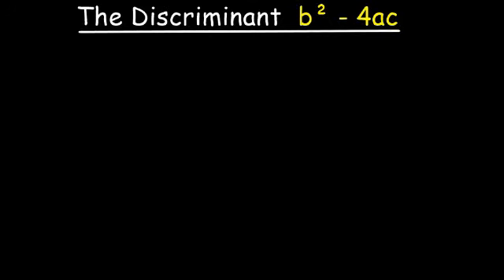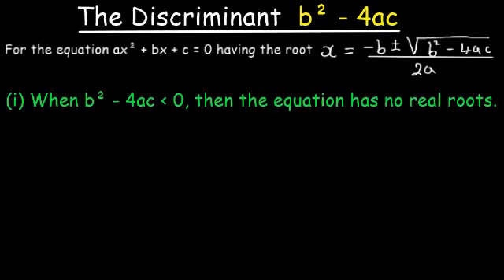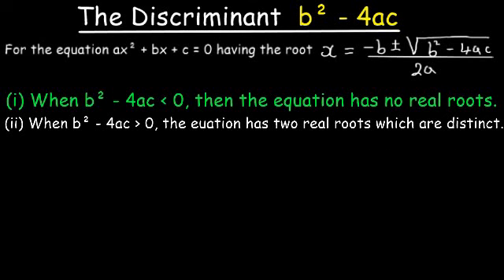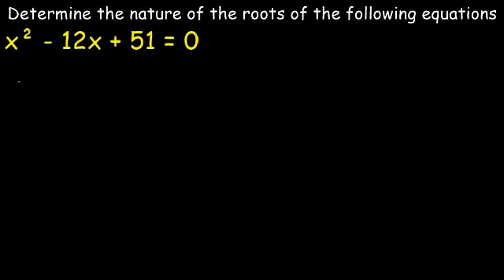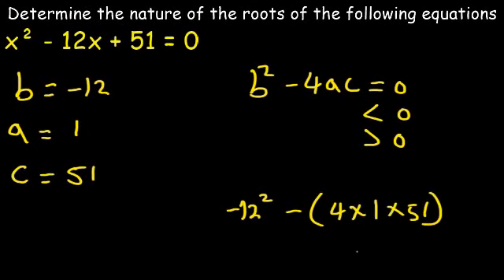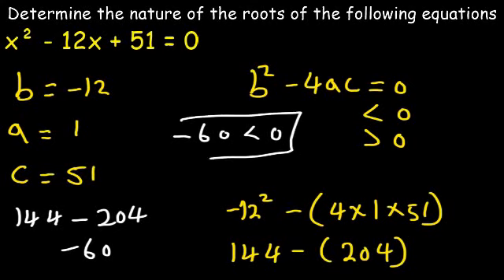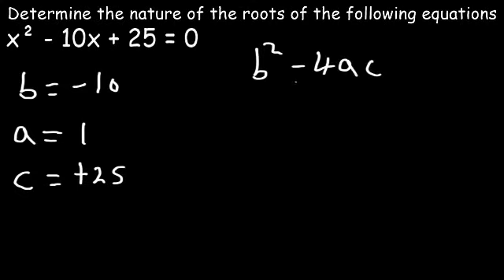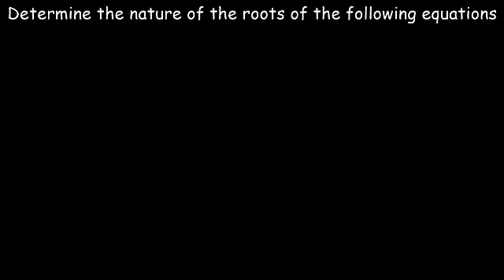HOW TO DETERMINE THE DISCRIMINANT OF QUADRATIC EQUATION (Nature of the roots) *The best way*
This algebra video tutorial explains how to determine the discriminant of a quadratic equation.  If the discriminant is greater than zero or positive, then there are 2 real roots which are distinct.  If the discriminant is equal to zero, then there is two equal roots.  If the discriminant is negative or less than zero, there is no real root but imaginary roots.  This video contains plenty of examples and practice problems.